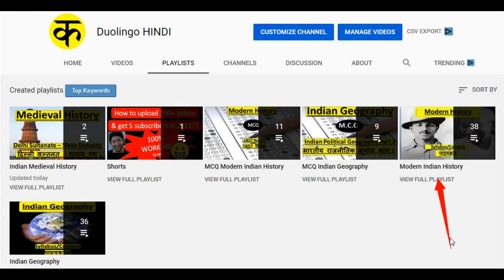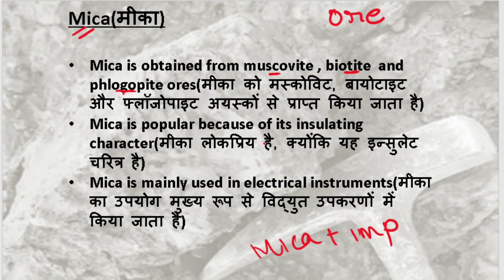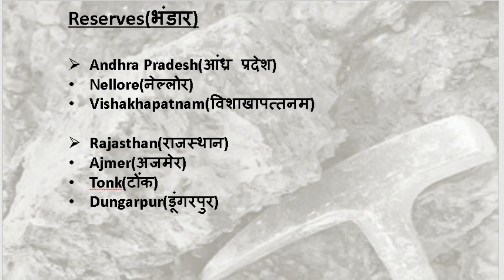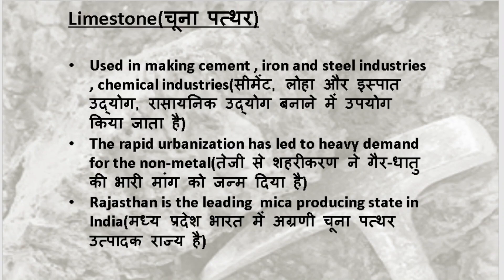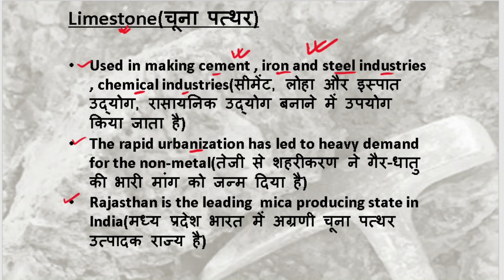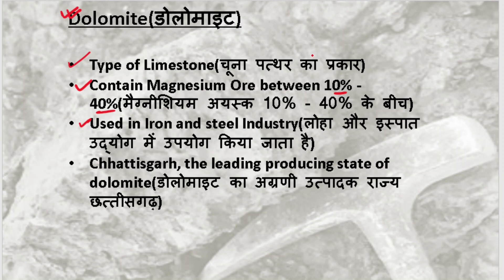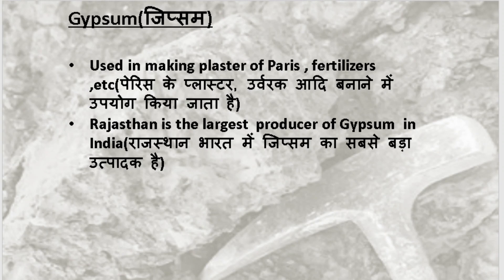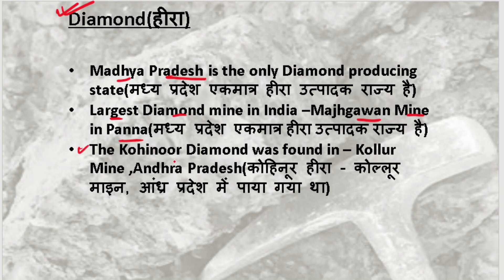Non - Metallic Minerals- Mica,Limestone,Dolomite,Asbestos,Magnesite,Gypsum,Diamond for UPSC, SSC,RRB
Today we will continue the series of Minerals of India. This series is all bout the minerals found in India and how they are used to promote the economic development of the country.

Timestamps
Mica – 00:25
Limestone -03:05
Dolomite – 04:40
Asbestos – 05:19
Magnesite – 05:41
Gypsum – 06:17
Diamond – 06:51

Playlist for the Subjects:-

Pieces of equipment used in this video:-
Writing Pad

Congratulations you have finally come to the end of the description !!!

I really hope you manage to overcome the last hurdle. It really means a lot to me. Remember you are the hero of your life and I will always love you